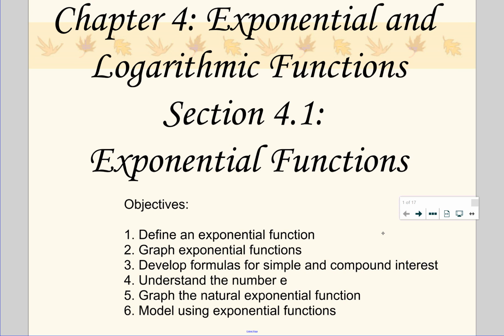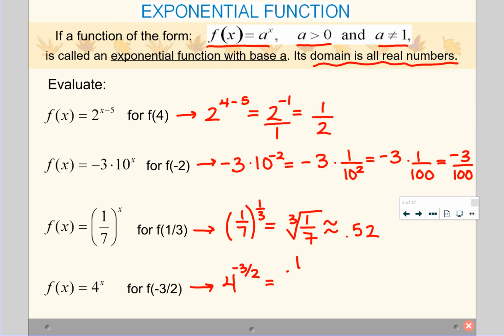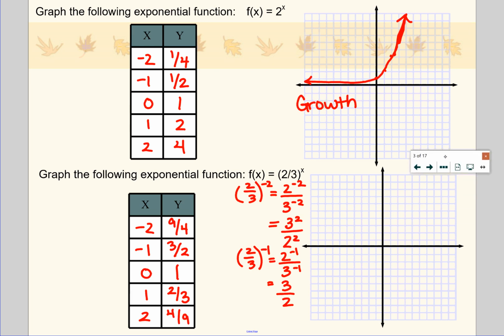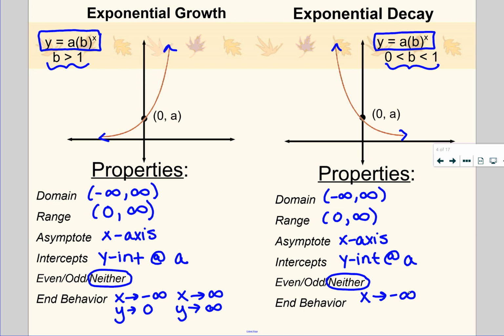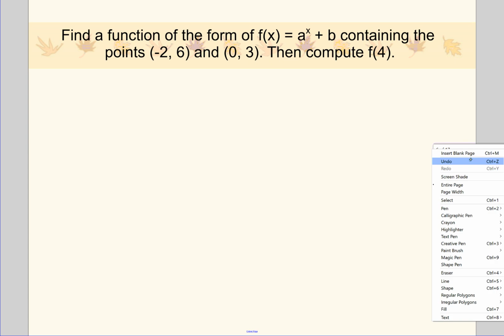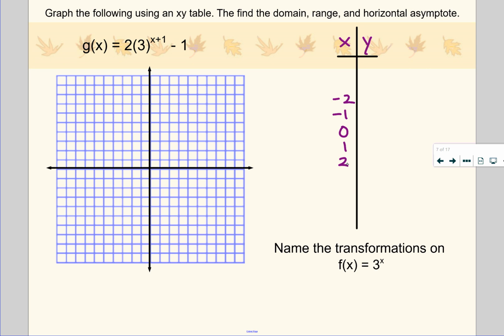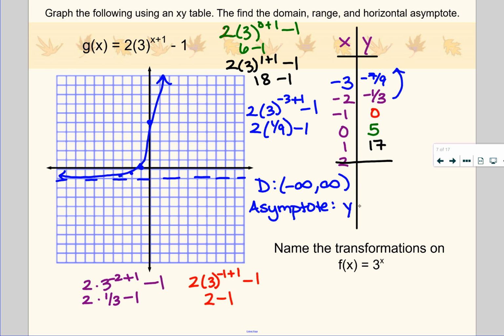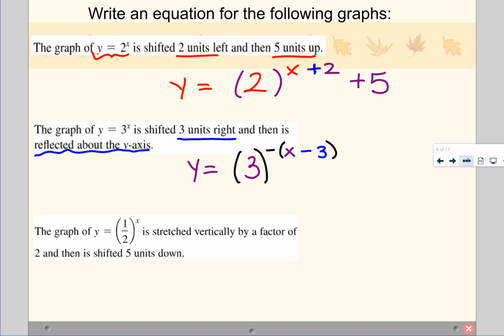Section 4 1 Part 1